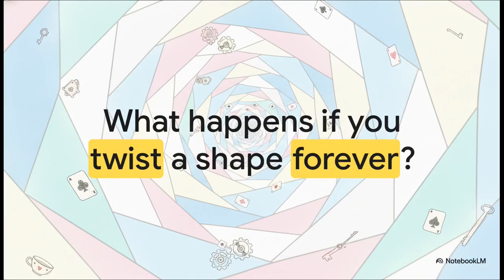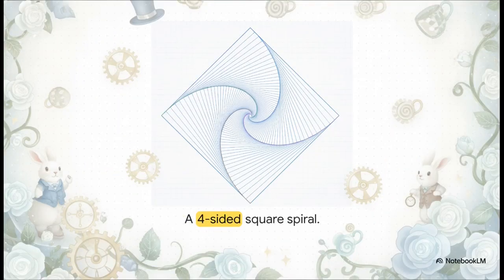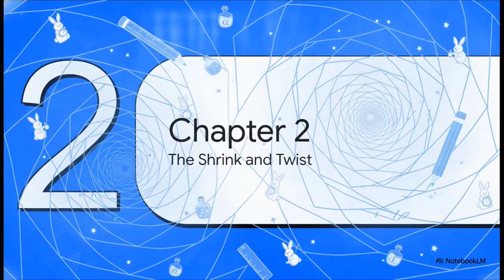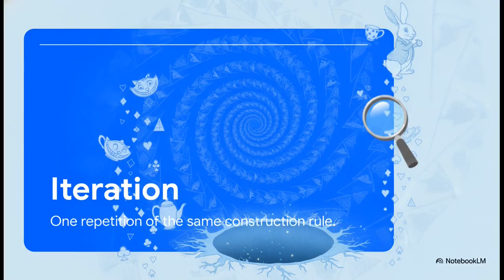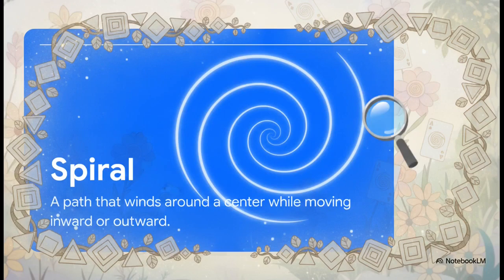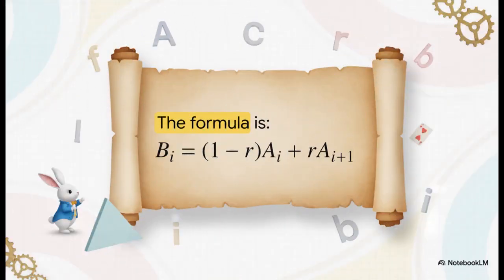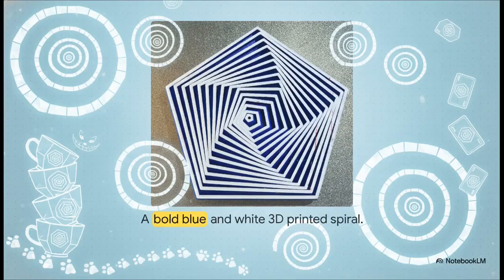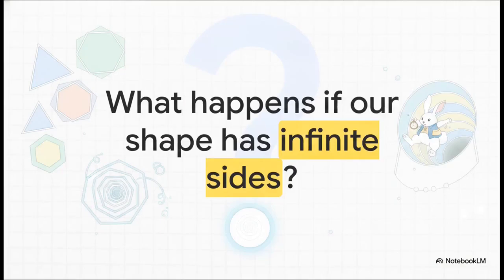Nested Polygon Spirals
Nested regular polygons make beautiful patterns by repeating the same simple rule. As each polygon turns and gets smaller with a constant linear ratio, its corners form graceful logarithmic spirals in visual simulations.  For 3D printable files that demonstrate similar curves